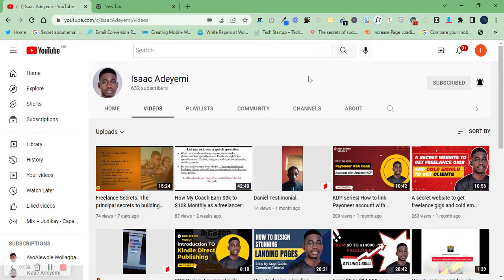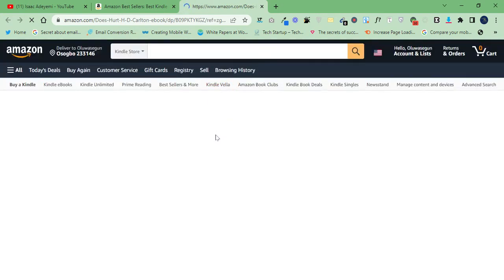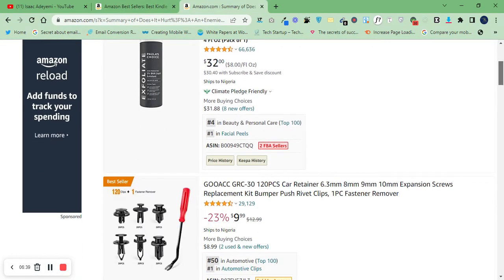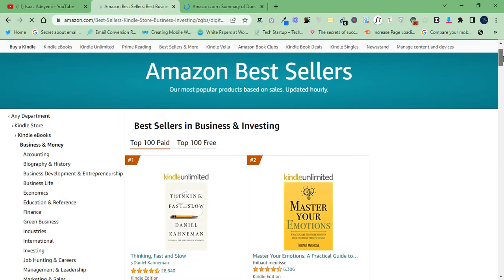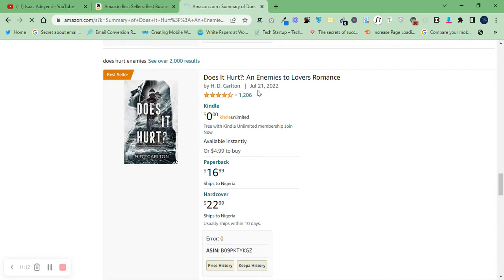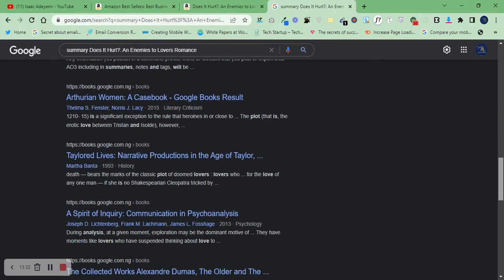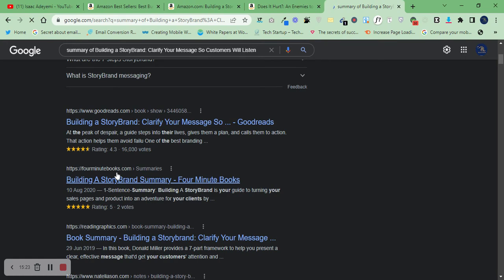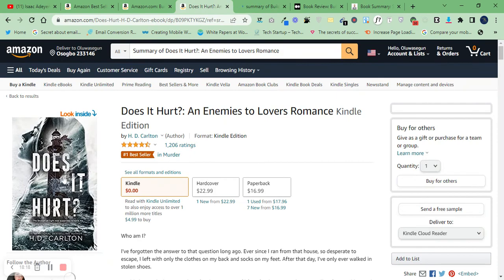KDP SERIES| How to publish books by summarizing best-selling books on Amazon KDP in 2024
This video will show You how to create books on Amazon kDP by summarizing a best-selling book

🔥🔥🔥🔥Keywords🔥🔥🔥